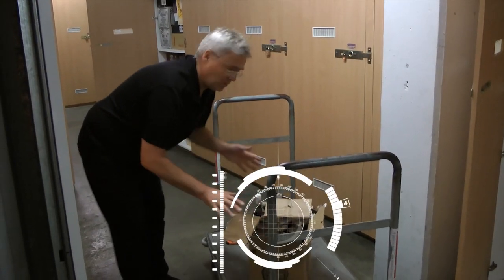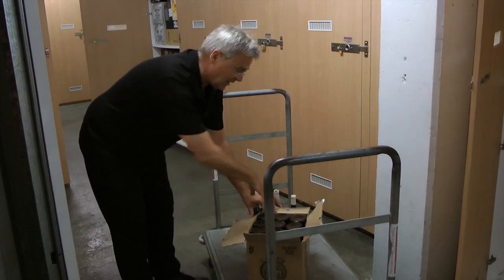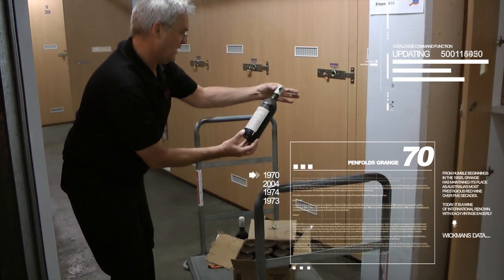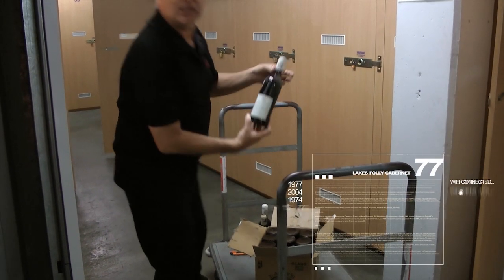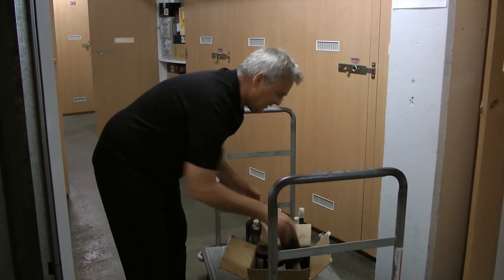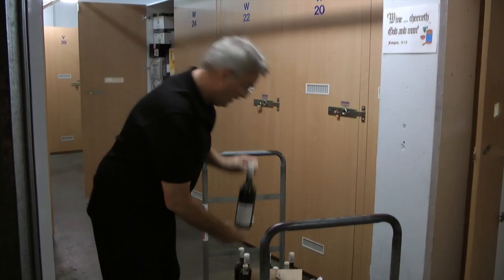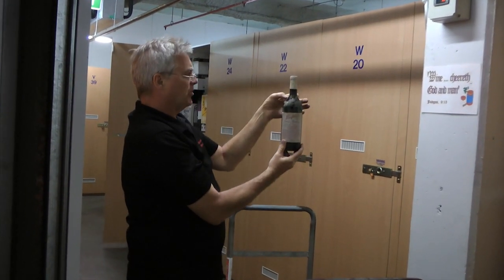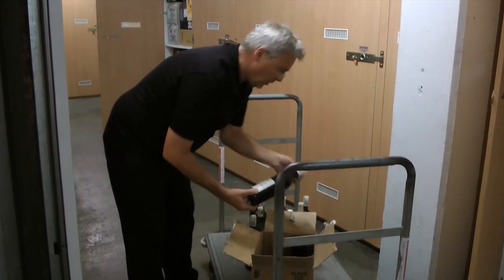F.U.N. - Wine Inventory & Catalog software system version 1.0 - NOT REAL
For a bit of fun. This is not real, just a wish list for these features on Wine Catalog & Inventory software, complete with spider & insect suppression modules.

Please comment for any features needed for version 2.0

These wines and this inspection was for an actual auction in January / February 2012